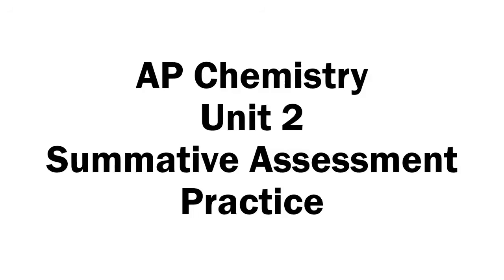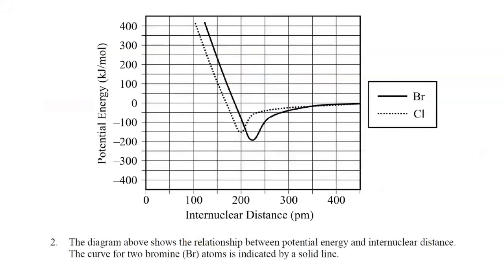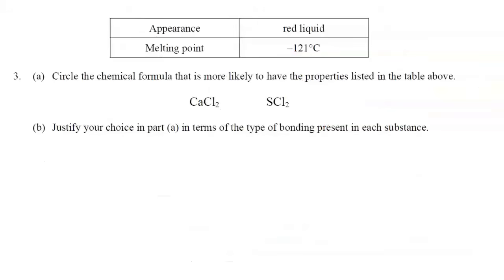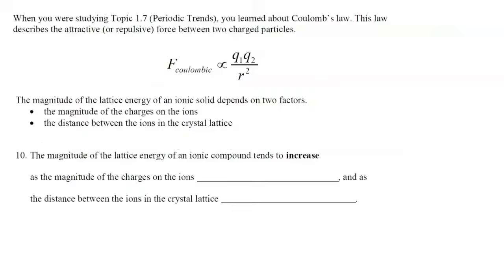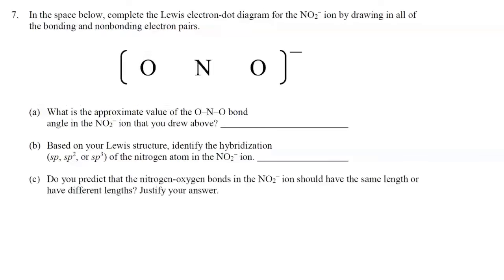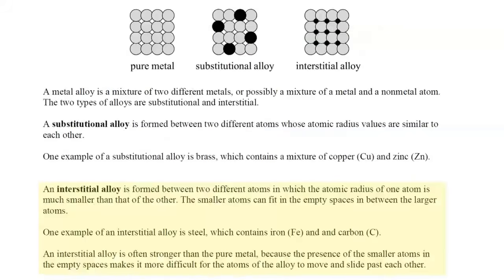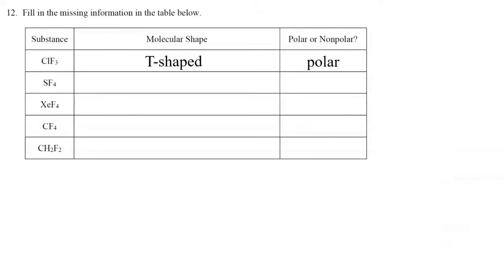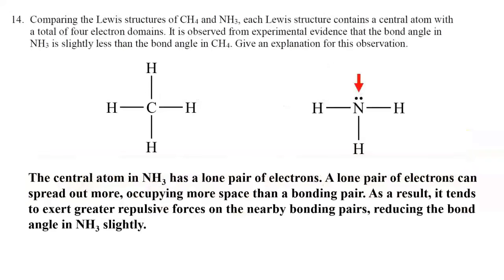Unit 2 Summative Assessment Practice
Link to my AP Chemistry packet entitled Unit 2 Summative Assessment Practice

0:00 Intro
1:30 Question 1
6:58 Question 2
13:47 Question 3
16:51 Question 4
19:26 Question 5
24:24 Question 6
27:12 Question 7
31:04 Question 8
32:30 Question 9
34:48 Question 10
37:51 Question 11
39:09 Question 12
44:25 Question 13
46:52 Question 14